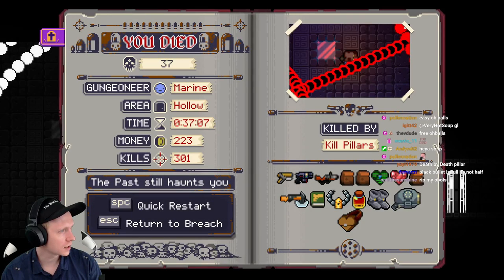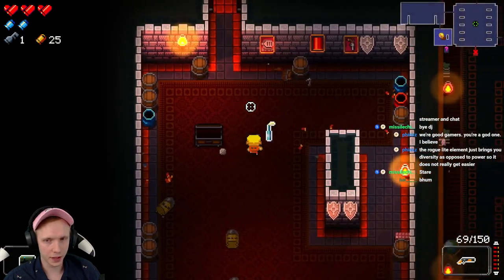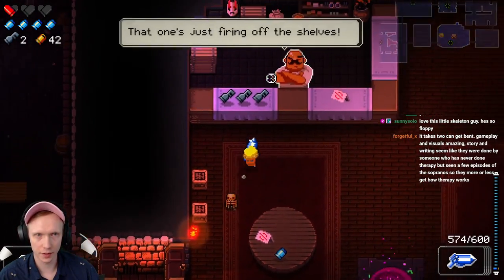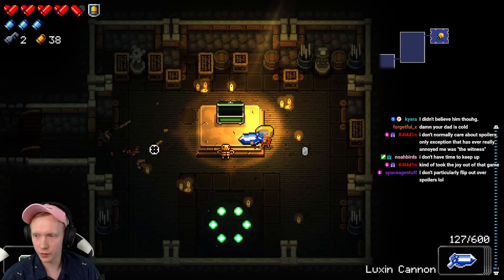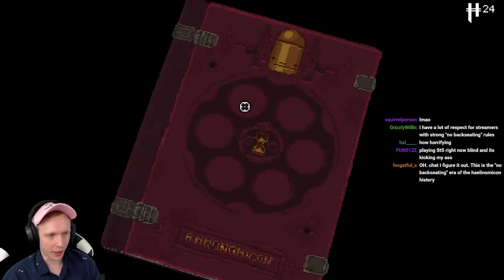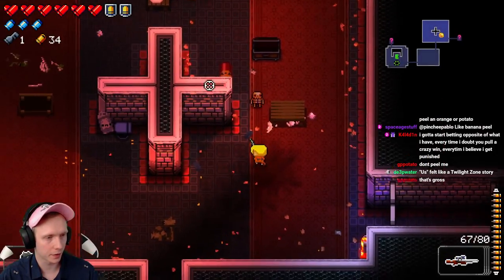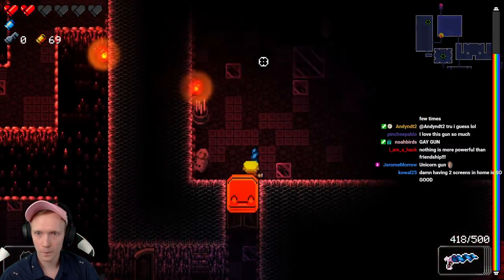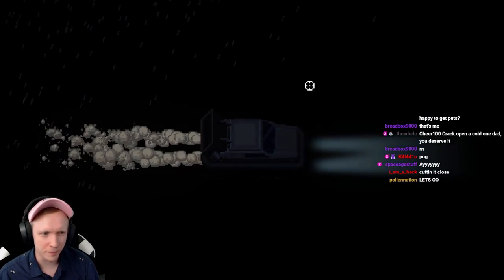BULLET COMPLETE! Laser Lily Redeems Her Past | Enter The Gungeon